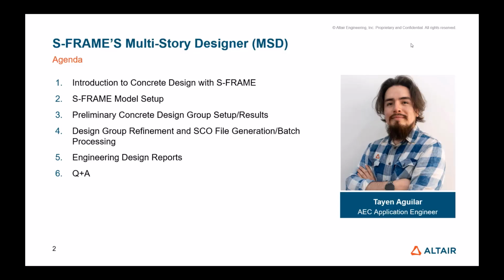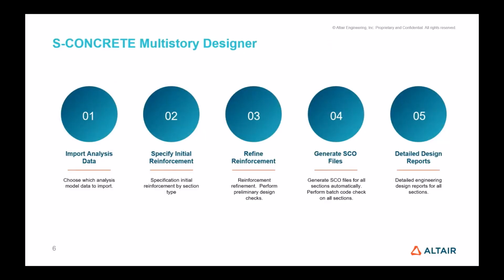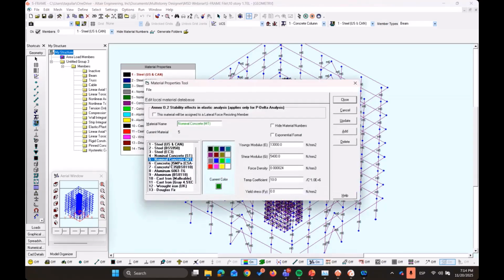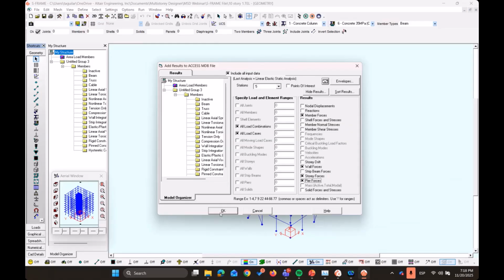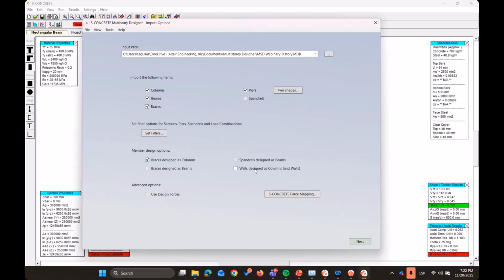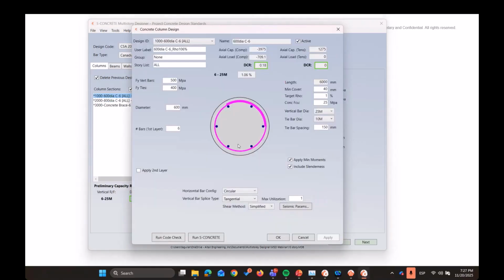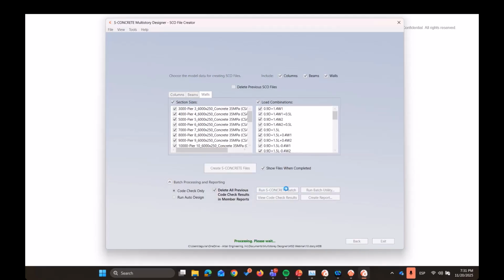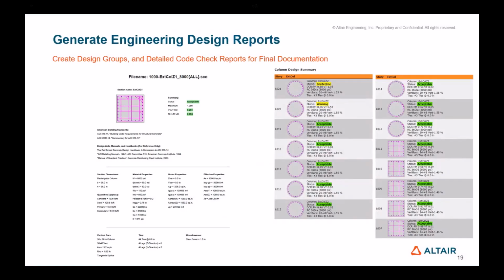Webinar Recording - Concrete Design of your 3D Structure using S-CONCRETE's Multistory Designer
This is a webinar recording from November 20th, 2025.